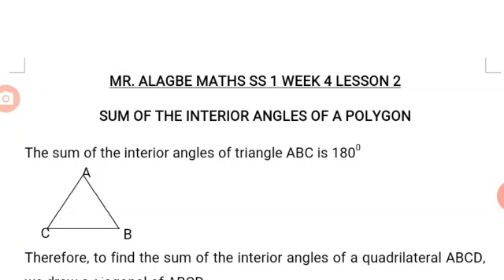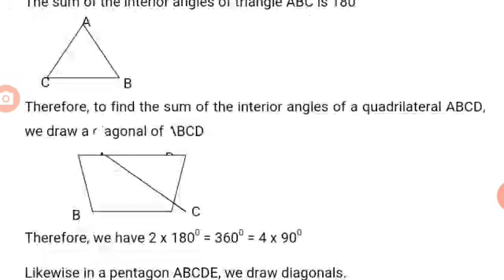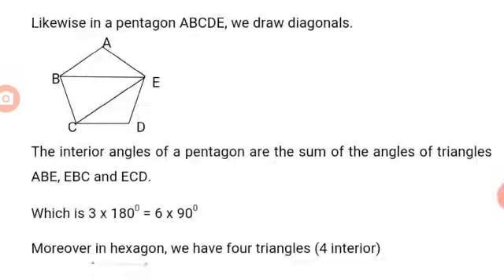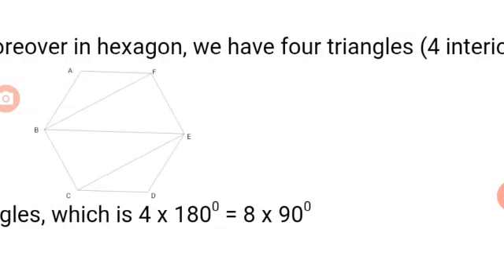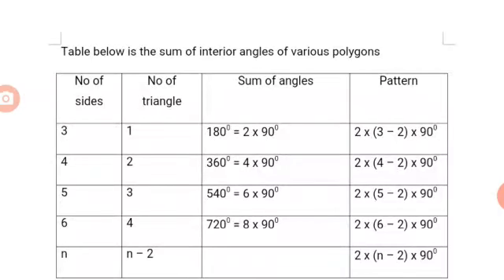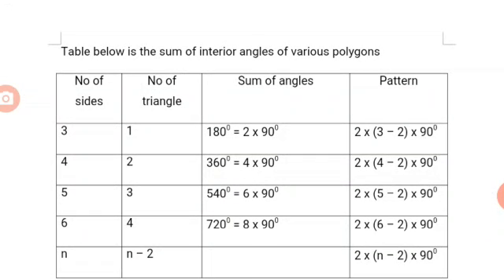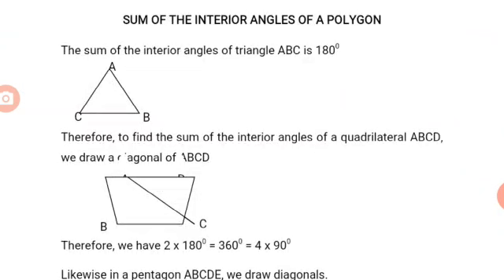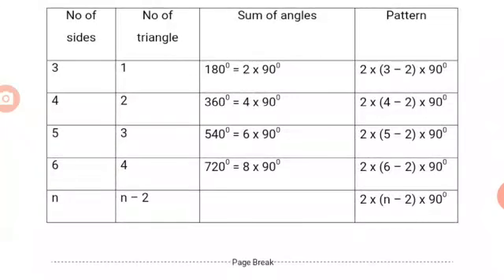MR ALAGBE SS1 WK4L2